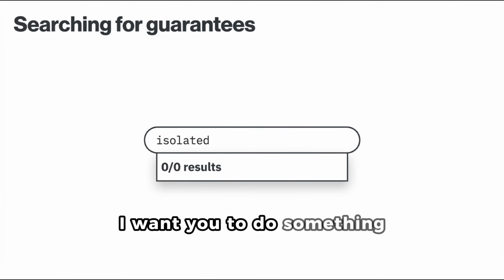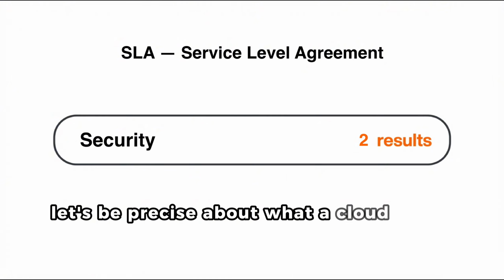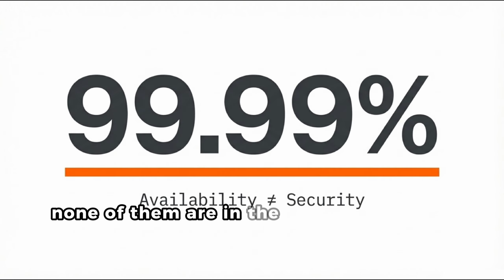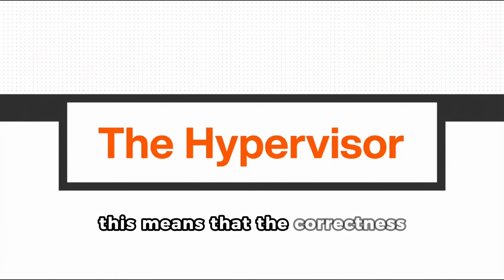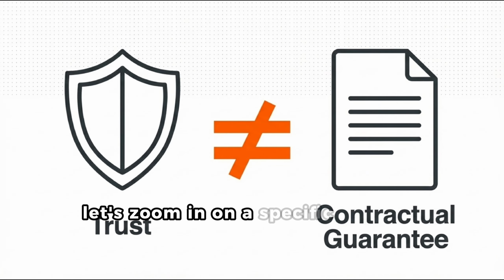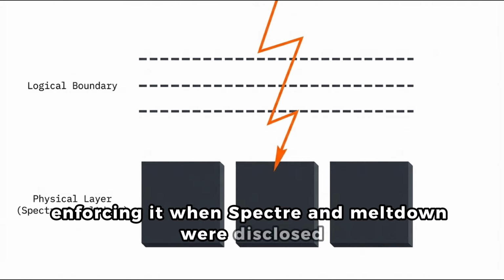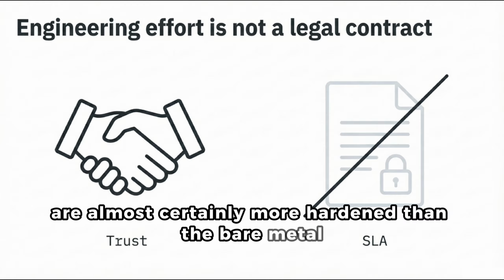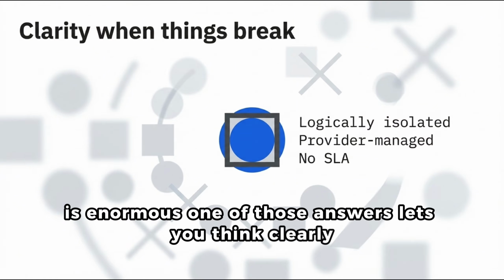What Your Cloud Provider Actually Promises About Isolation？(Read the SLA)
Most cloud engineers have never actually read their provider's SLA. And the ones who have often misread it — because the document that governs what your provider is legally committed to delivering almost never mentions isolation, security, or data separation at all. It covers availability. Uptime. That's it. Everything else lives in a different document, written in language that is precise, careful, and significantly narrower than the mental model most engineers carry.

This video dissects the three documents that actually define what your cloud provider commits to: the SLA, the shared responsibility model, and the technical architecture documentation. We look at what "logically isolated" actually means versus what it implies, where the line between provider responsibility and customer responsibility is drawn and why that placement matters, and what the carefully chosen language in cloud documentation is designed to say — and not to say.

The goal isn't cynicism. It's clarity: knowing exactly what you can hold your provider to, and what you have to own yourself.